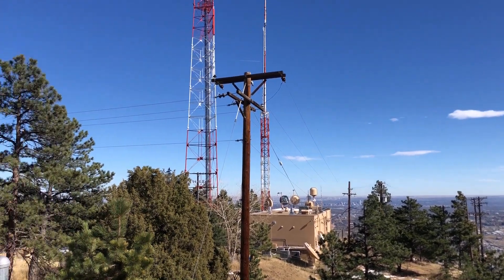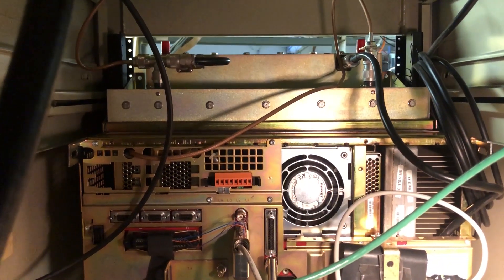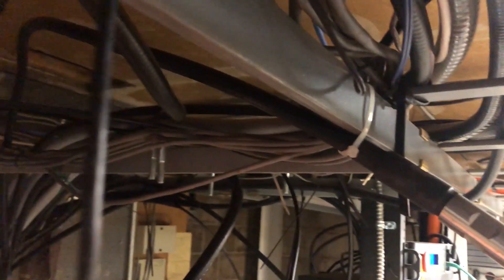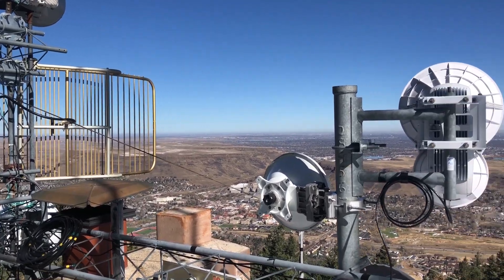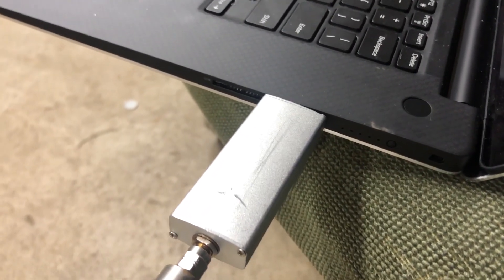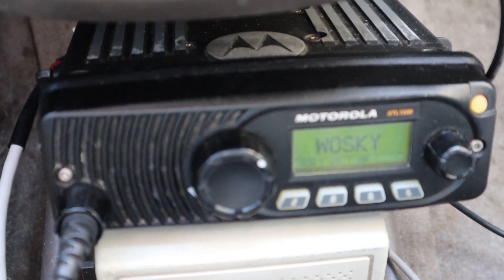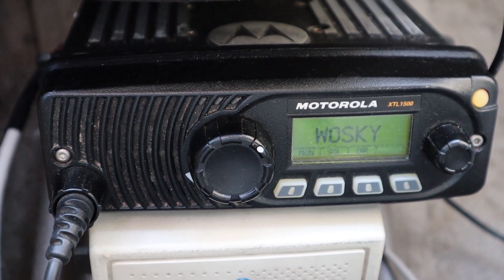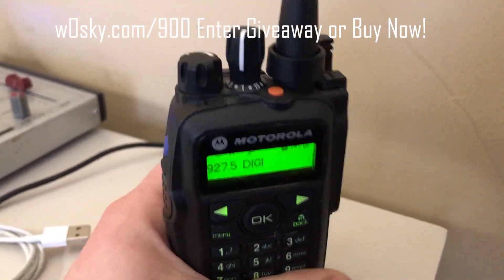My Mountaintop Ham Radio Repeater ( 900 MHz Band )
Please check out some of my other videos too.

Winner will be randomly selected and announced on this YouTube channel and e-mailed.